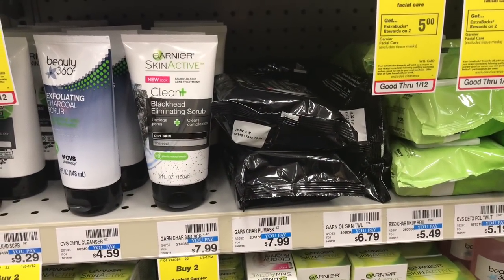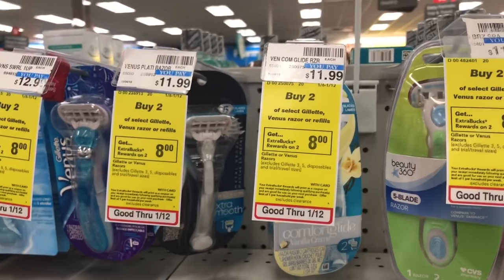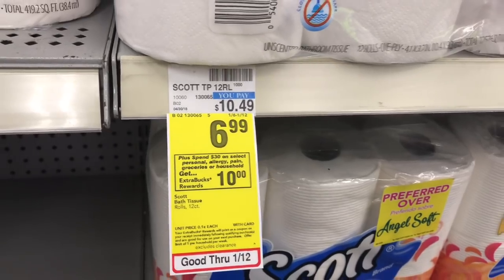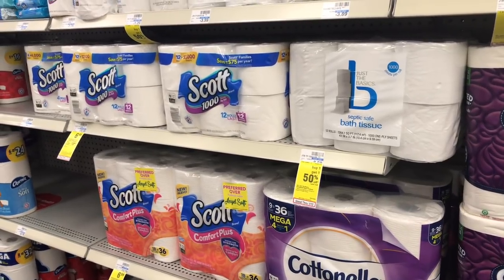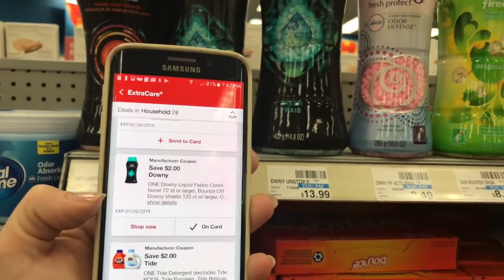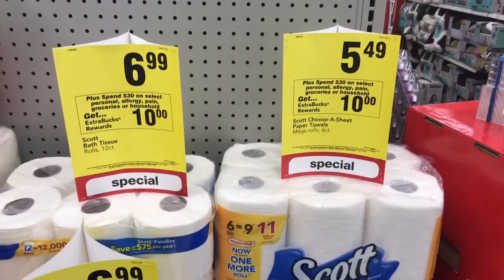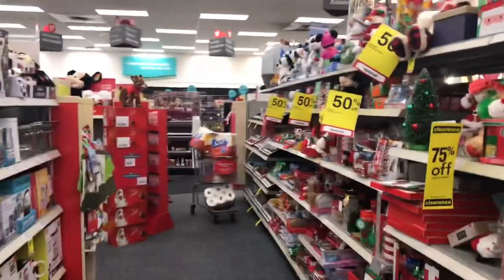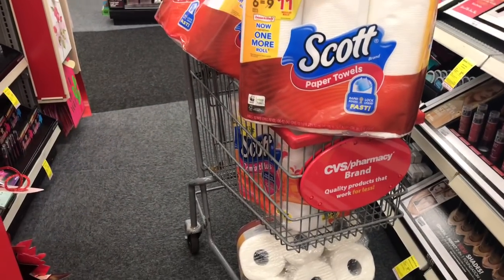CVS Digital Coupons Only! Deals anyone can do!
Check it out! It’s our digital only deals for CVS! I will add all the match ups on my site so you can see them

❓ Have a question?
*Tips, Tools, and Popular Pages on the Site*